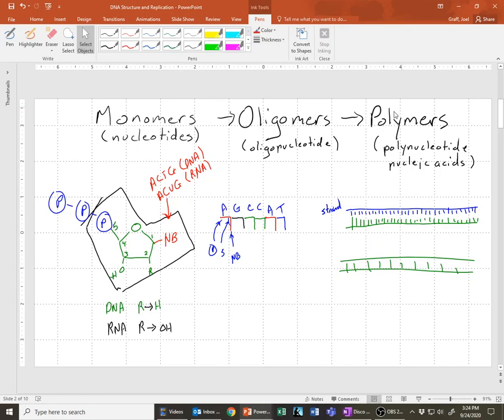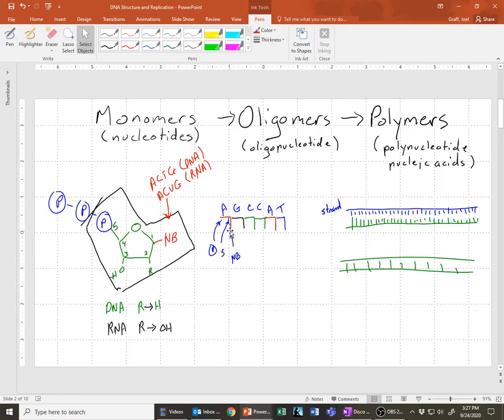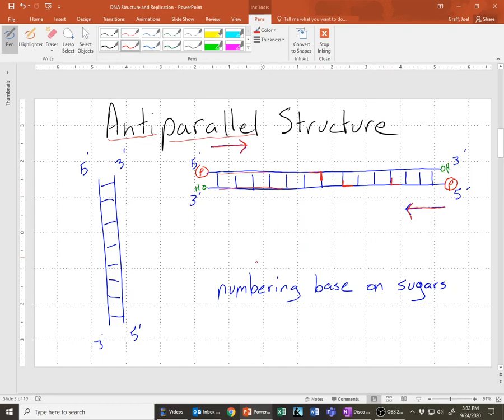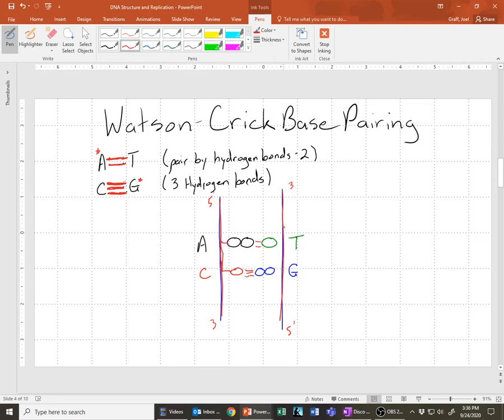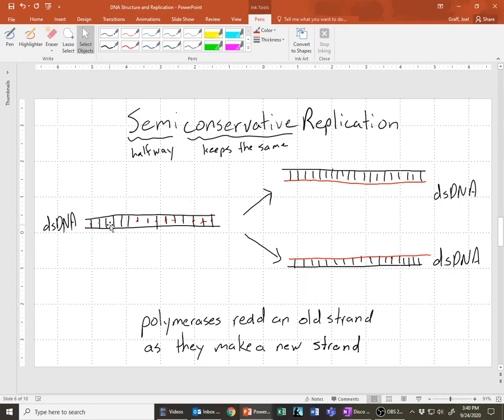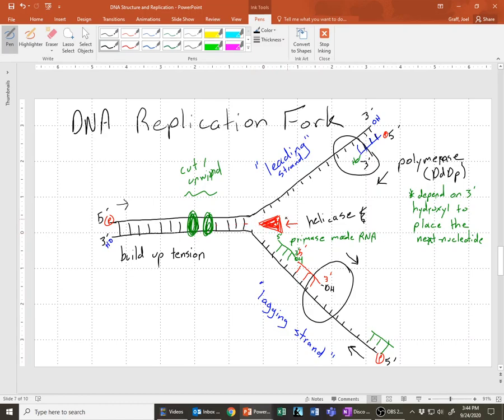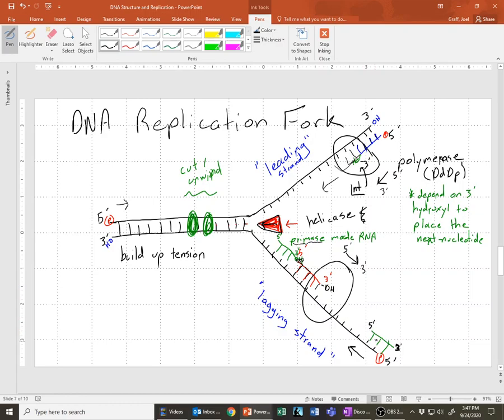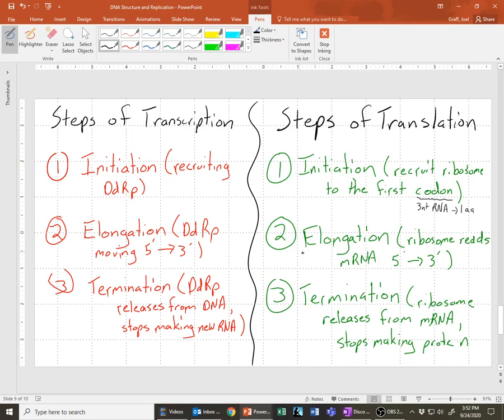DNA Structure and Replication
Condensed lecture for a biology 101 class